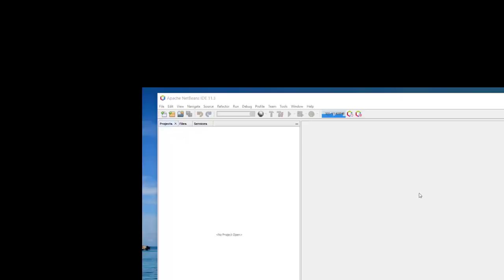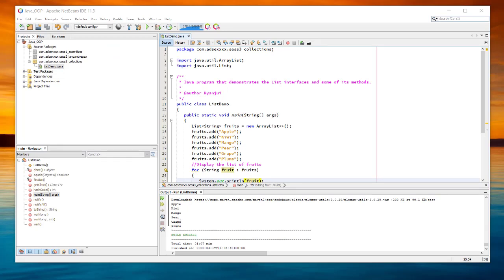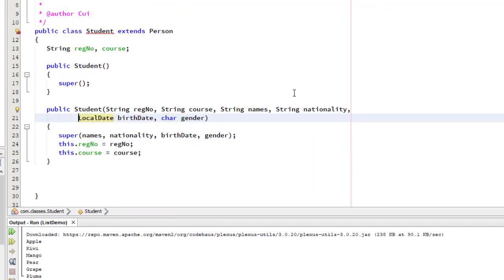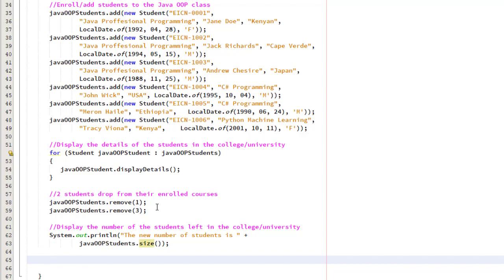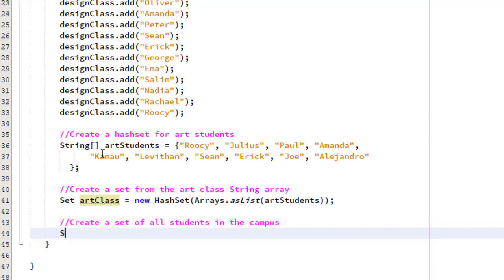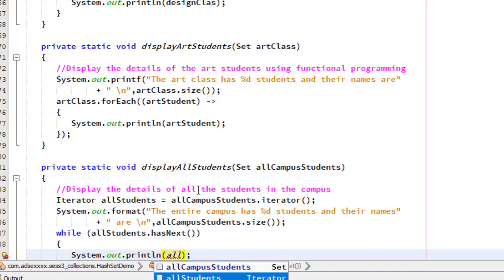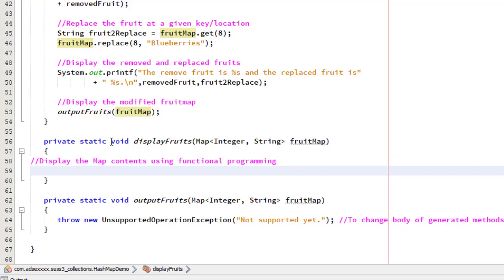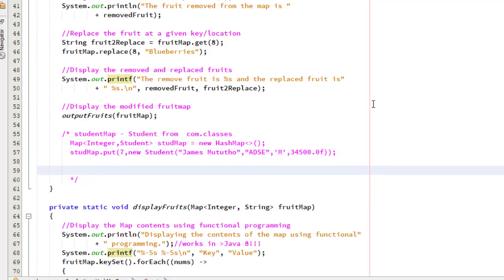Java Professional Session3 Collections Practical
This video demonstrates using coding examples some of the interfaces and classes in the Java Collections API.